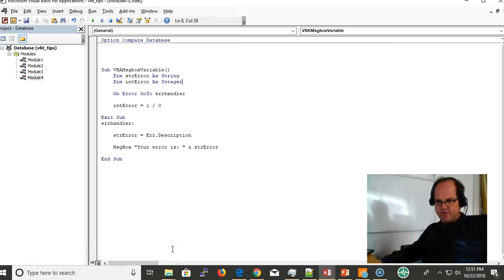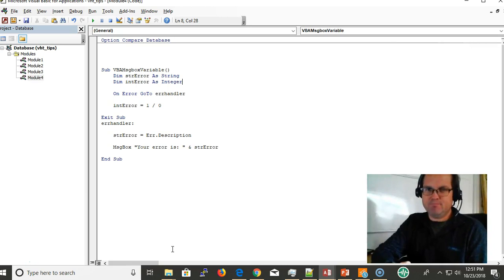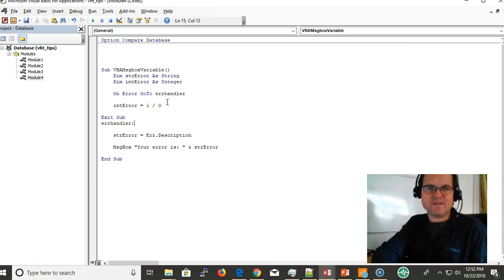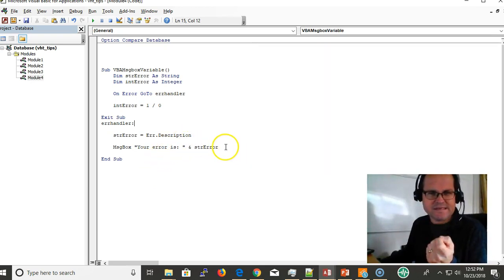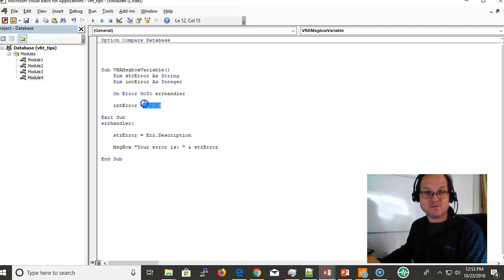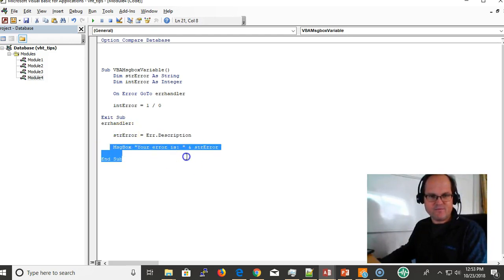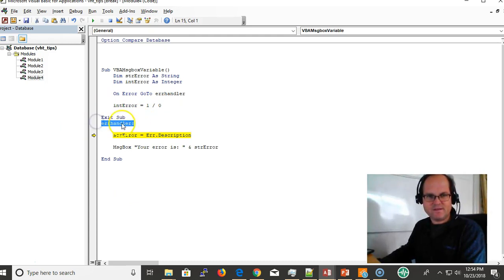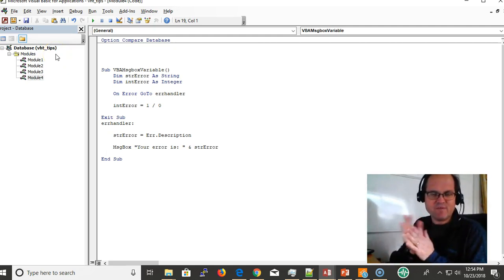VBAHowTo Tip4: How To Use A Variable In A VBA Message Box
In this video you'll find out how to add a variable to your vba message box.